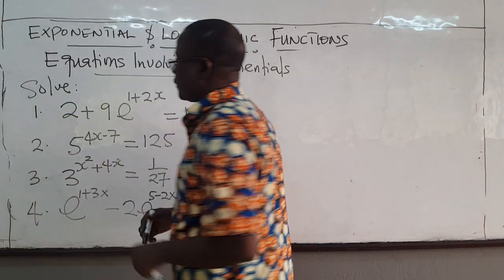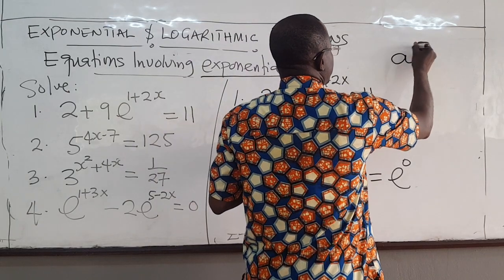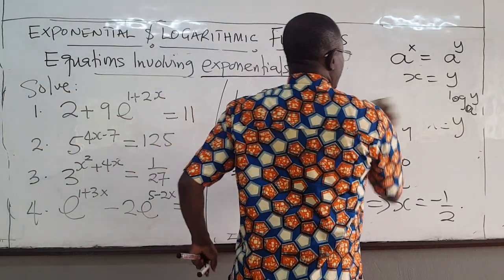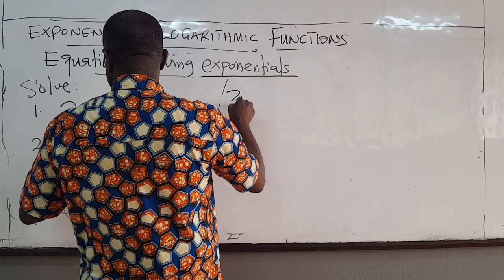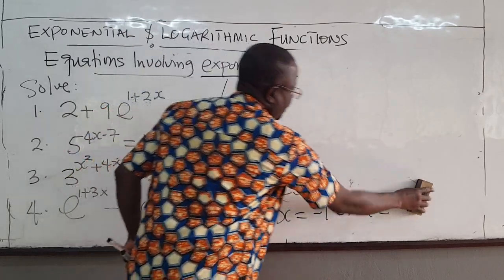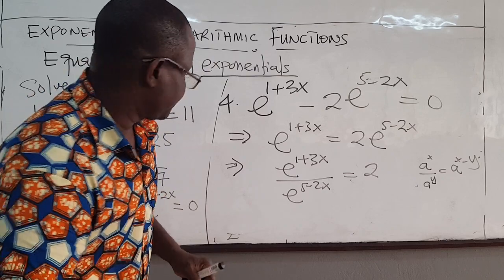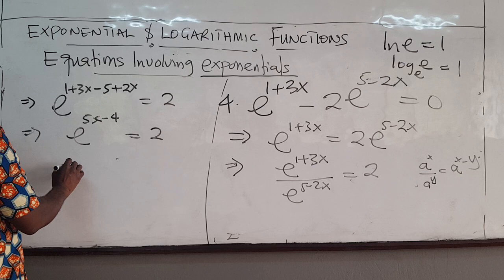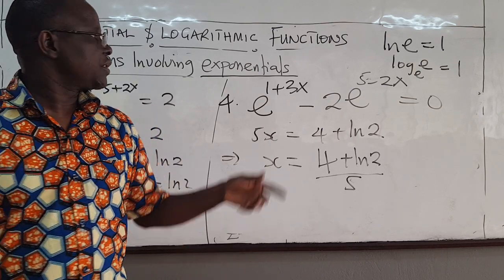MATH101-LEC27: Exponential Logarithmic Functions - Part3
In this video, we solve some example problems involving exponential functions.